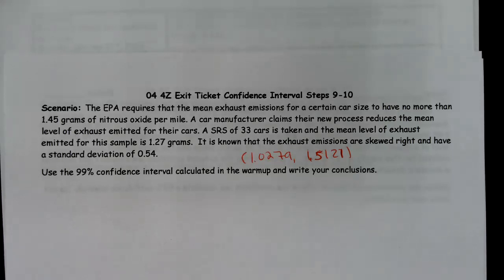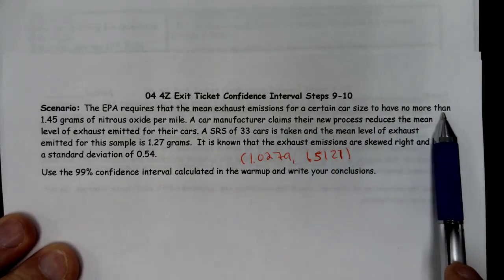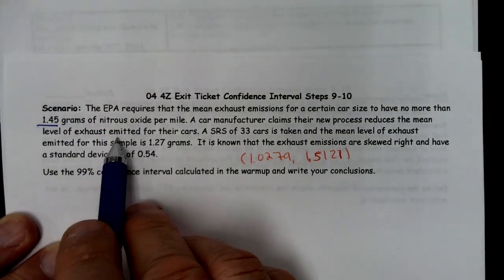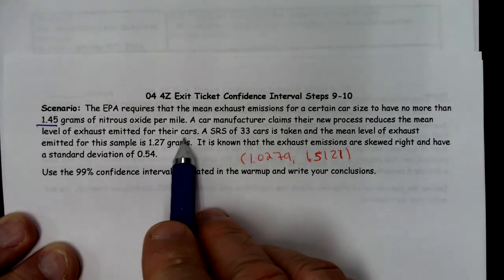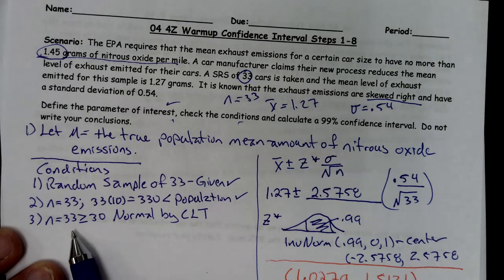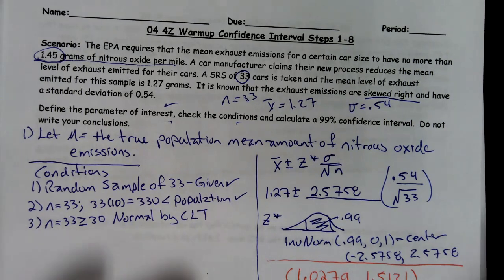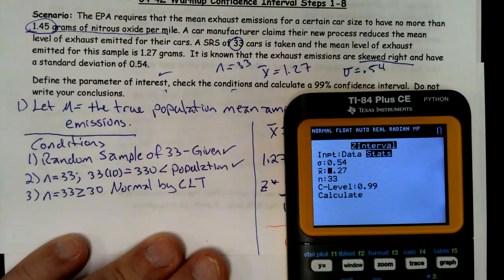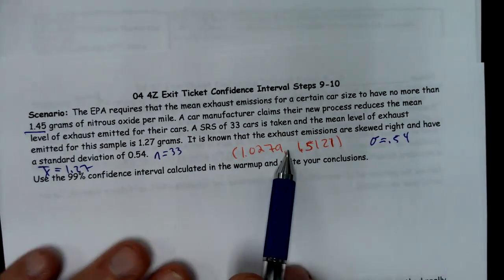04 Unit 4Z Exit Ticket Z-Interval Conclusion (Exhaustion)